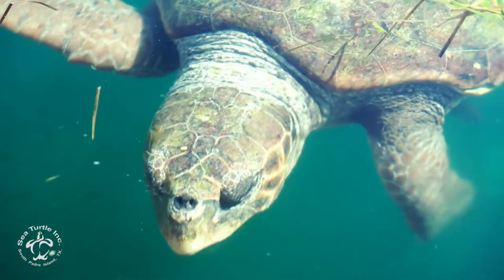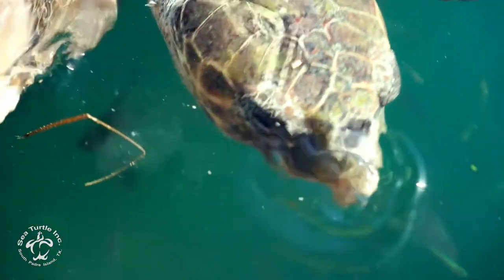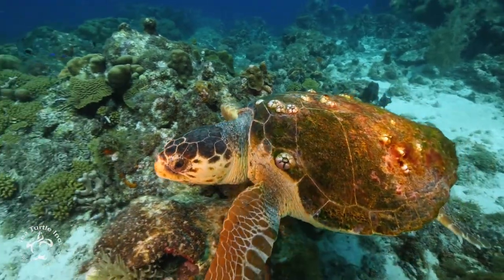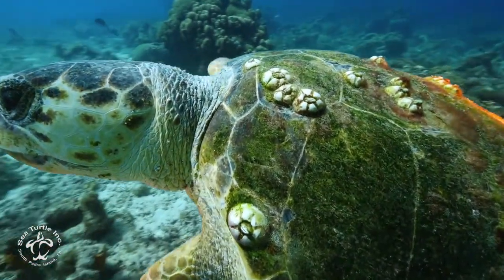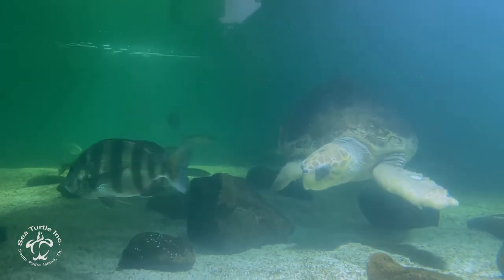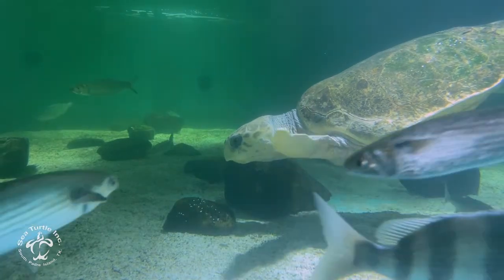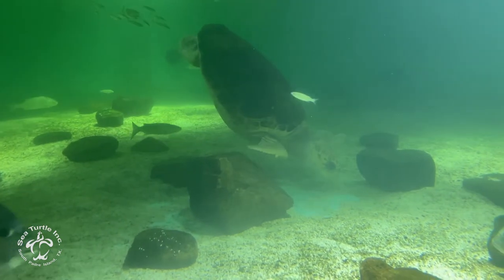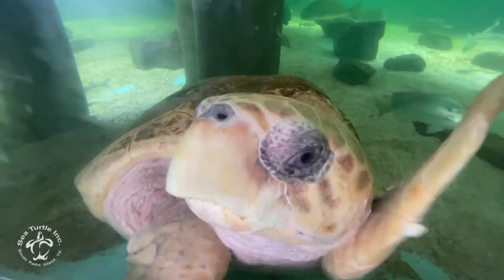"They're Spicy Cinnamon Rolls" | Loggerhead Sea Turtles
Maria takes us through why Loggerhead Sea turtles are her favorite species. Hint: It might have something to do with cinnamon rolls.